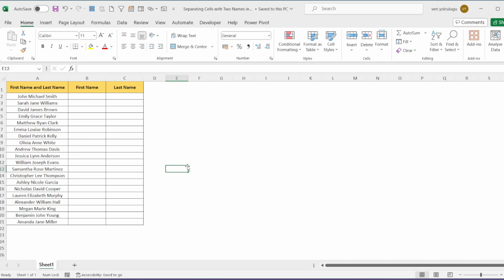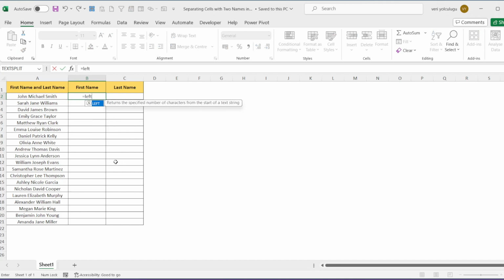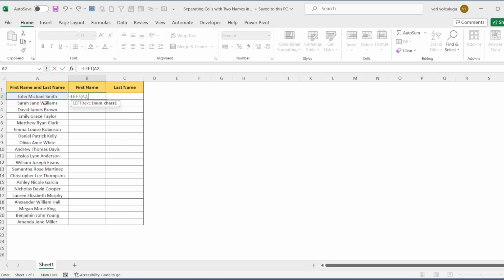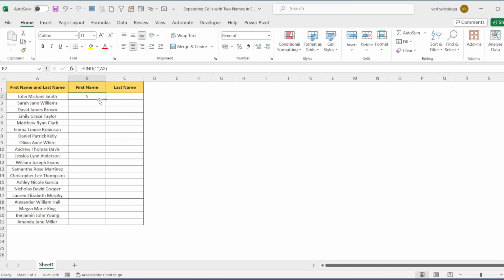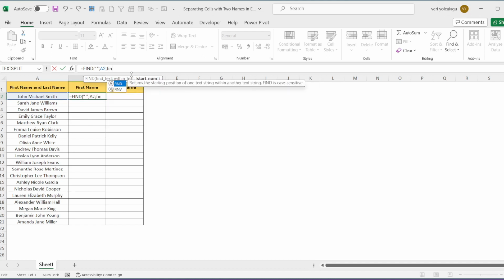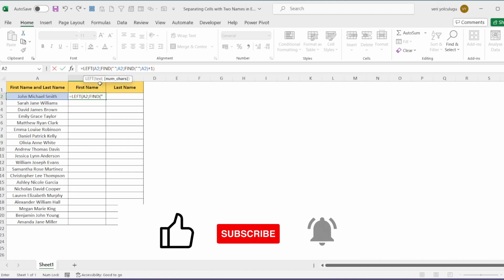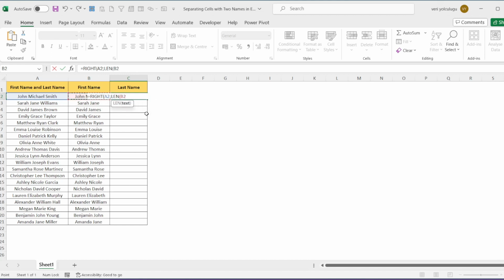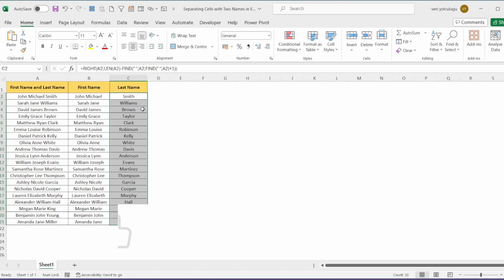Excel Tutorial: How to Split Cells with Two Names into Separate First Name and Last Name Cells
Hello, in this video, I will explain how to separate a cell containing two names into separate cells. Easily separate First Name from Last Name in Excel, including if there are middle names.

In this video, I use the latest version of Excel that comes with Office 365.